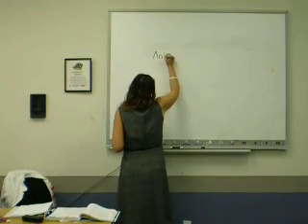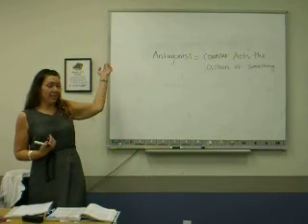Pharm CH 17 Opioid Antagonists PART 1.avi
Tutor by Tiffany Oct 27, 2010